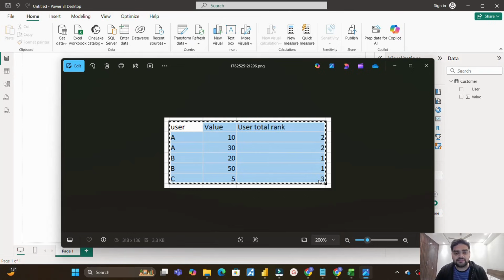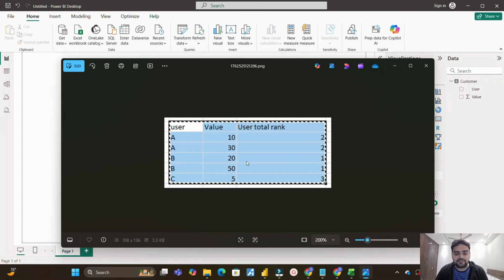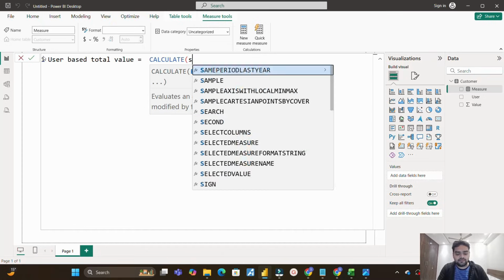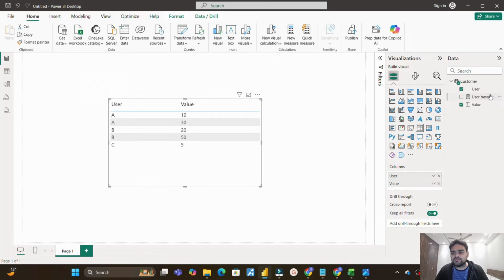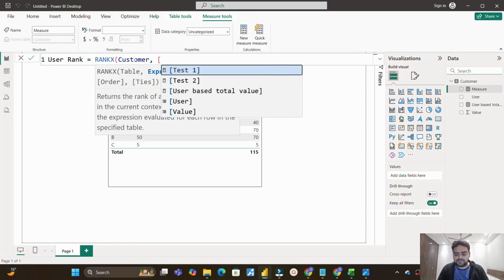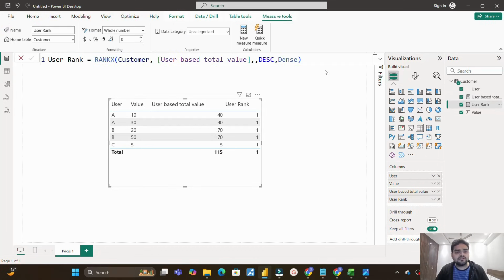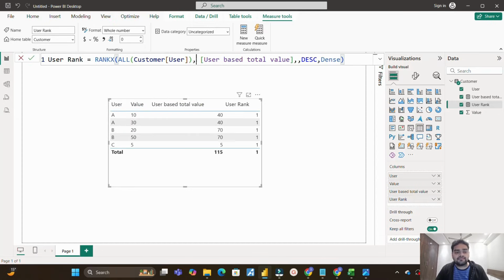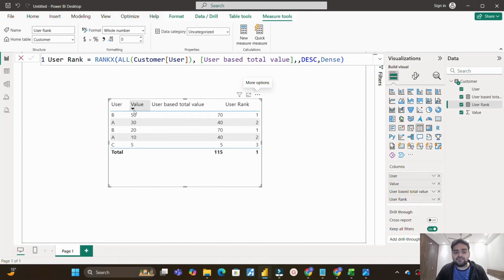Fractal: Easy DAX Scenario asked in Power BI Interview | Part-2😲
Stuck?

Your frequent queries:
power bi interview questions learnwidgiggs
power query interview questions
how to get interview calls in power bi
data analyst jobs for freshers 2024
data analyst resume for freshers
data analyst resume for 2 years experience
data analyst resume for experienced
data analyst resume with no work experience
data analyst resume template
data analyst resume for 3 years experience
business analyst roadmap
business analyst career path
business analyst interview questions
business analyst job